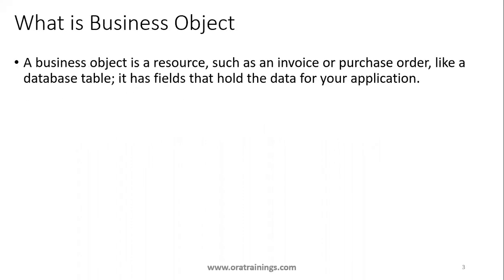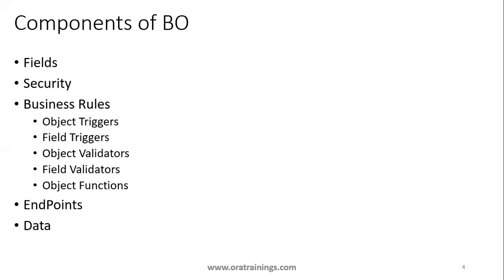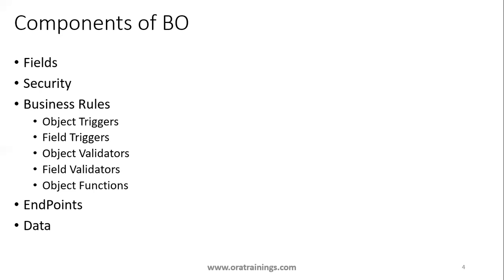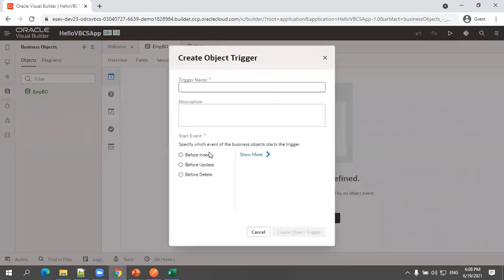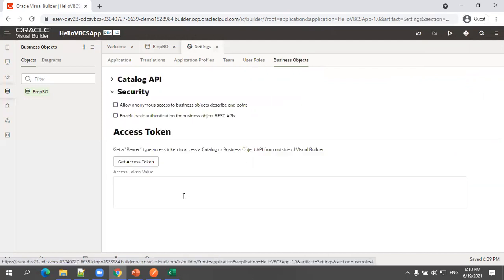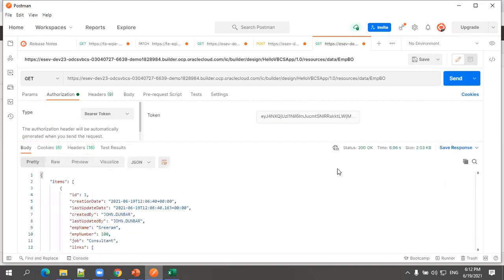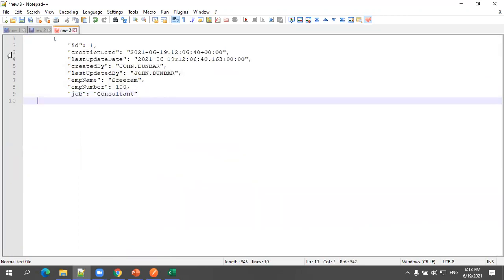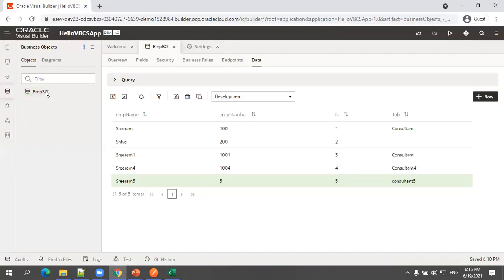Oracle VBCS - Business Objects